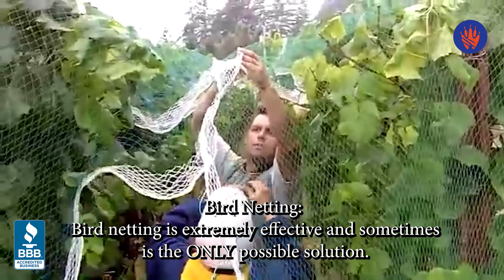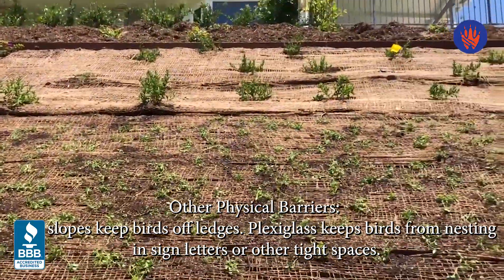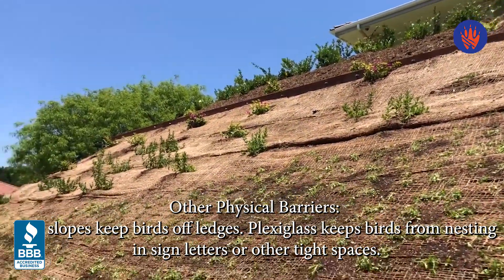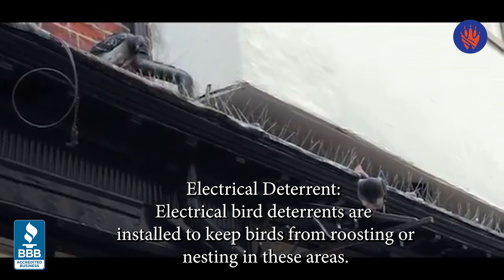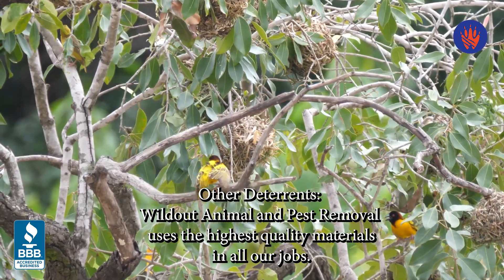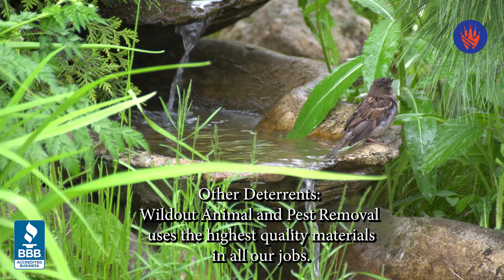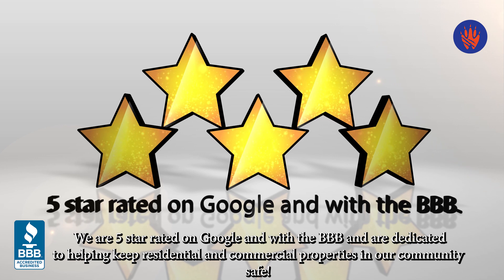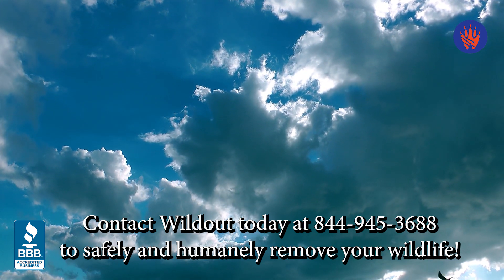Wildout Animal & Pest Removal - Wildout Bird Removal Steps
Do you have a Bird problem on your residential or commercial property? Here are the BirdRemoval steps the Wildout Team takes to make sure every Removal goes smoothly. We clearly and consistently communicate with you throughout the removal process.

We work with residential or commercial properties and look forward to serving you!

ABOUT WILDOUT REMOVAL:
We guarantee we will deliver fully on the expectations we set. We will get the wild out! In addition to minimizing stress on humans, we strive to minimize stress on animals.

Our team is also BBB accredited and Florida Pest Management Association Inc (FPMA) members. We are happy to serve you, starting with a comprehensive no-cost assessment!

PROUDLY SERVING TAMPA TO ORLANDO, FLORIDA!

MUSIC LICENSE(S):
LICENSE CERTIFICATE: Envato Elements Item:
Item Title:                      Soft Ambient
Item ID:                          BED7PLL
Author Username:        dimadjdocent

Item Title:                       Playful
Item ID:                            FCAVG33
Author Username:         dimadjdocent
Licensee:                         Katrina Tecxidor
Registered Project Name:  Bird removal
License Date:                       September 18th, 2020